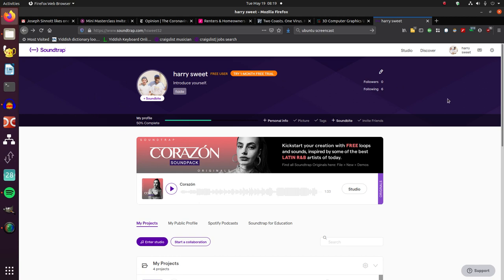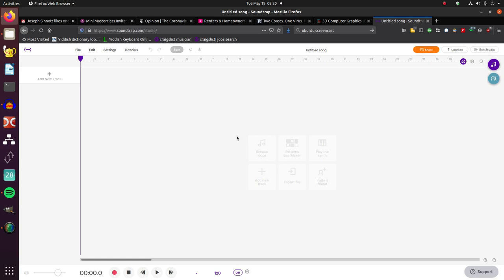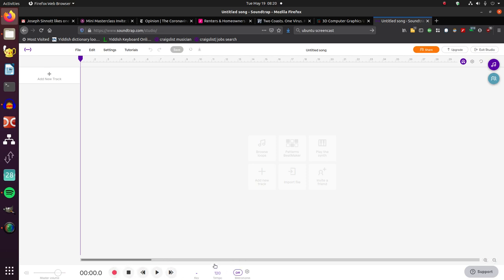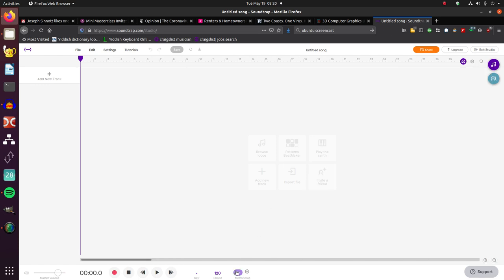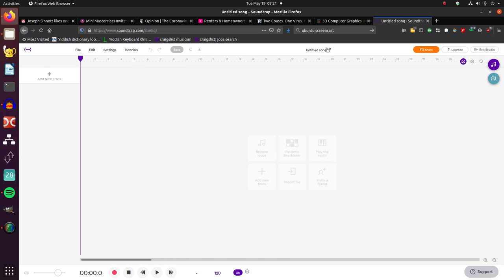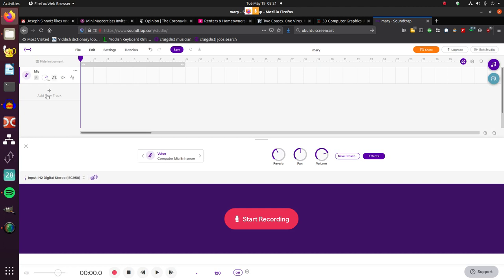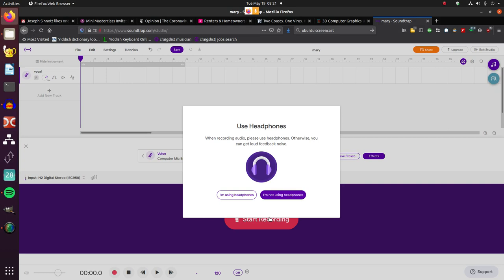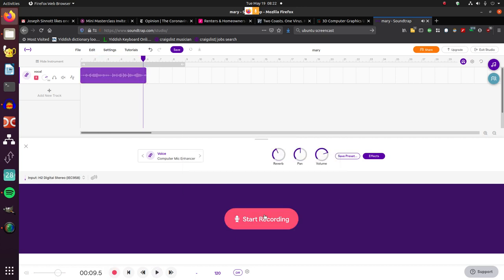Soundtrap Recording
A quick introduction to using Soundtrap for MISU